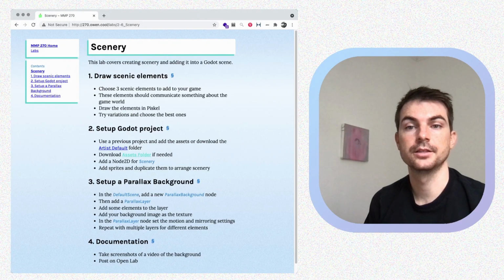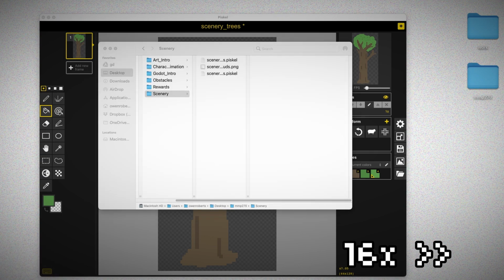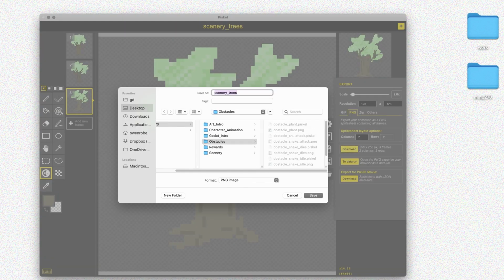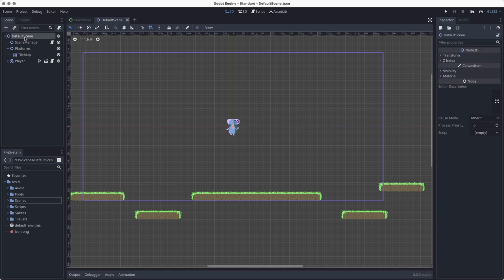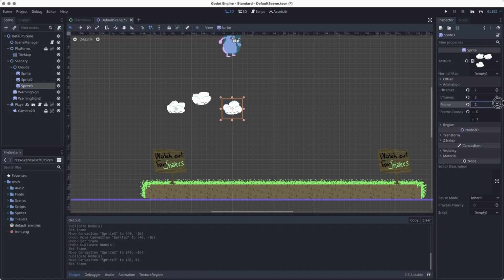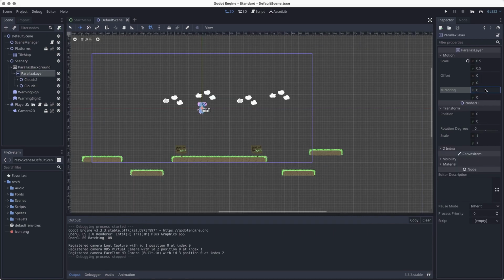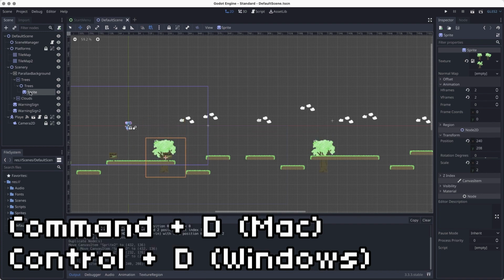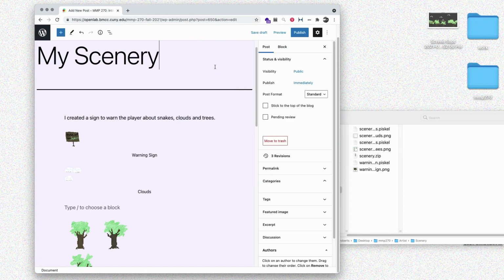Scenery ~ MMP 270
This lab covers designing scenery in Piskel and adding into Godot.

00:00 - Intro
00:50 - Getting started
01:19 - Clouds
04:31 - Trees
06:48 - Sign
09:28 - Setting up Godot
10:17 - Adding Scenery in Godot
11:11 - Adding sign
12:31 - Clouds
14:23 - Z-Index
15:16 - Parallax Background
17:22 - Mirroring
19:02 - Trees
23:44 - Documentation